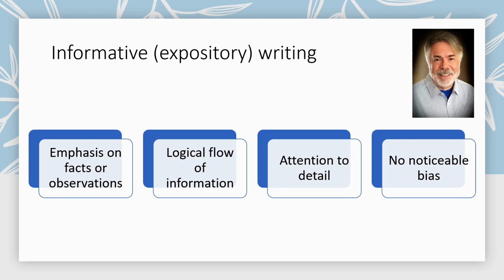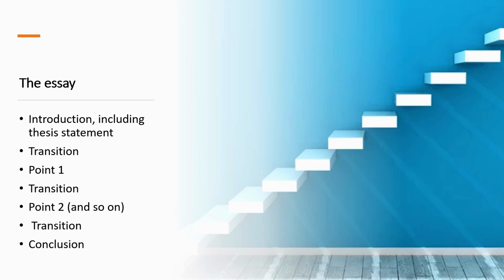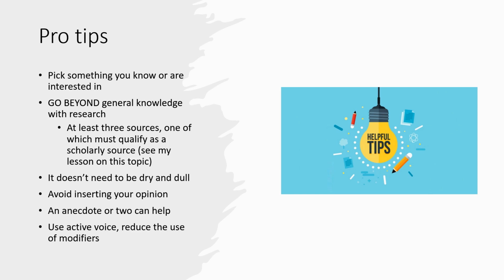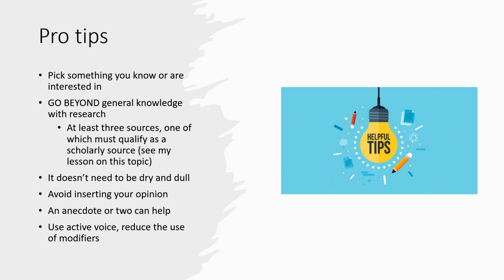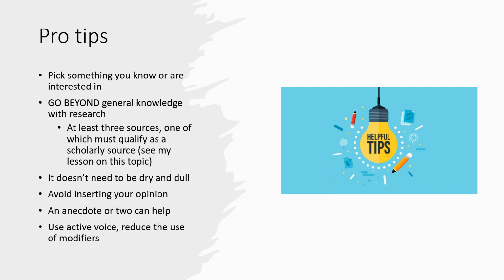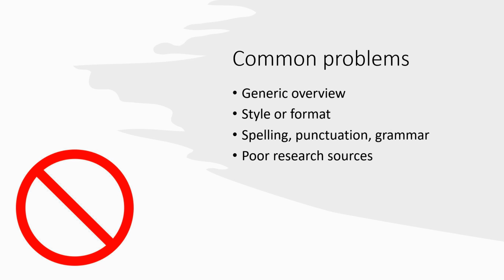Introduction to writing an expository essay